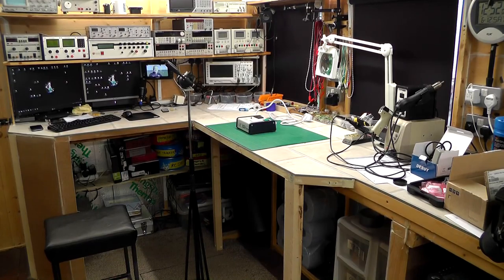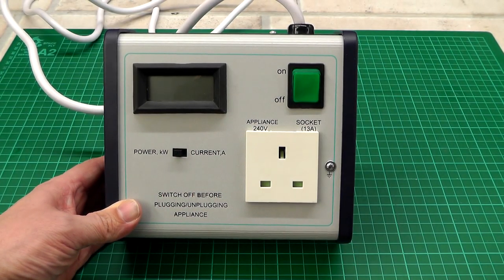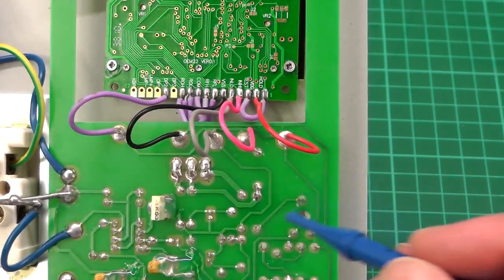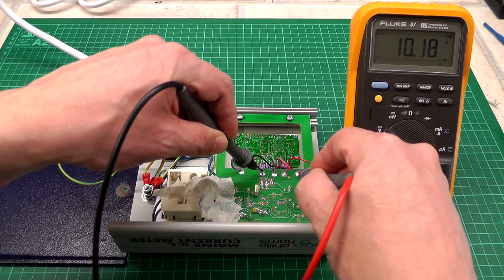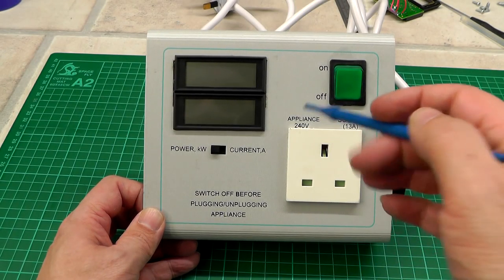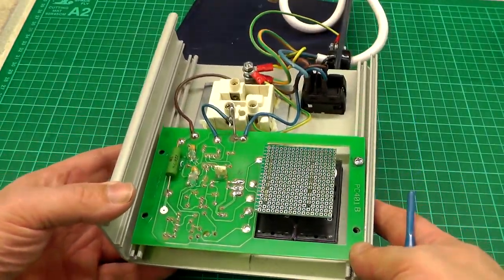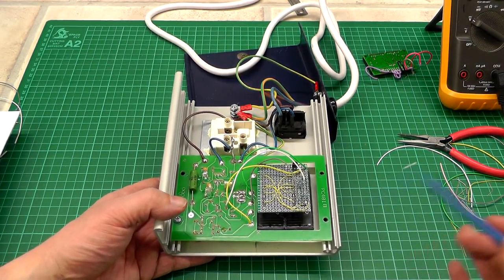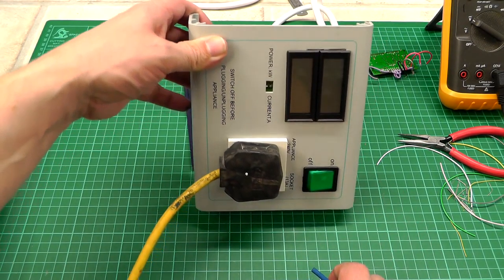Philip Harris Mains AC Current Meter display conversion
My Philip Harris Mains AC Current Meter has 2 modes but only 1 LCD, so I decided to modify the panel and incorporate 2 LCDs covering both the AC Amps & kW readouts.